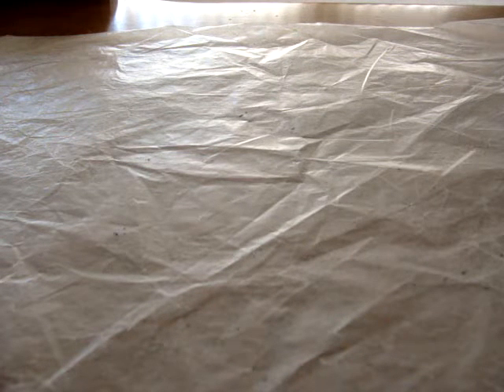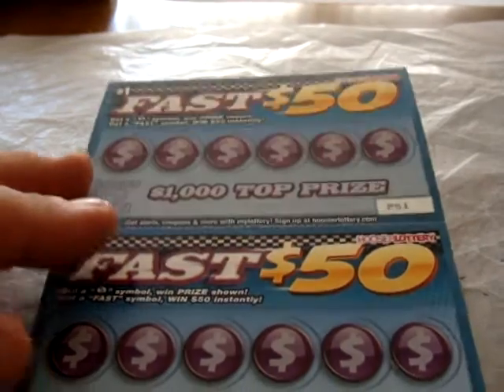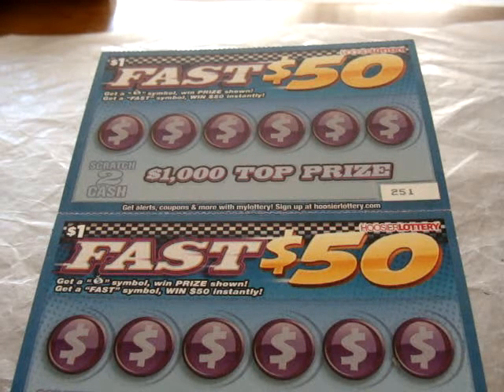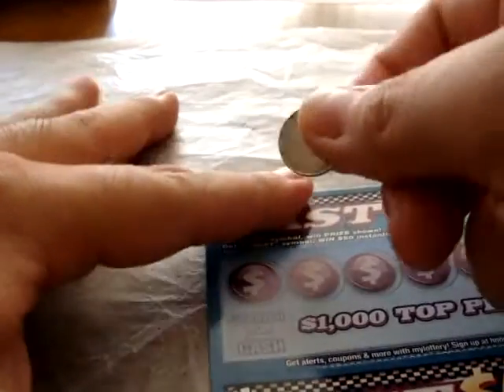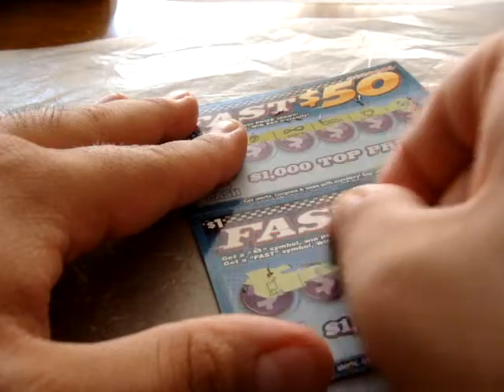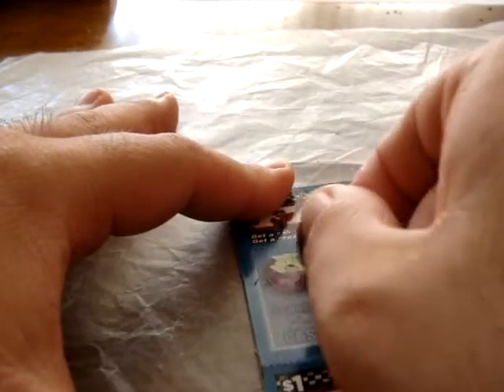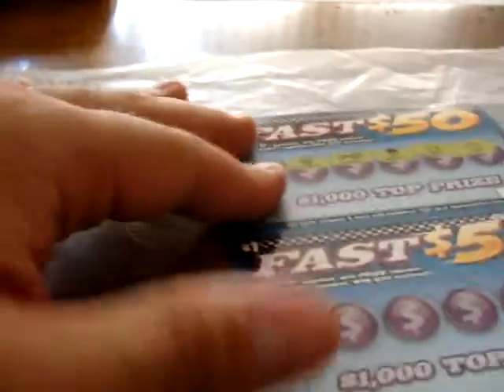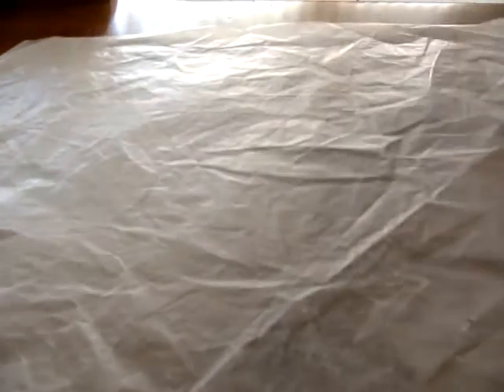The Scratcher Show-Episode 83 hoosier lottery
Short episode and again, I'll be playing one ticket today-as this time it will be four of the $1 "Fast 50" from the Hoosier Lottery (since I'm trying to stay in a lottery budget).